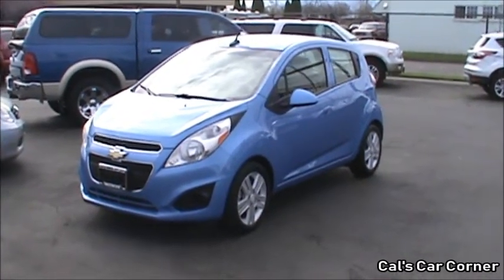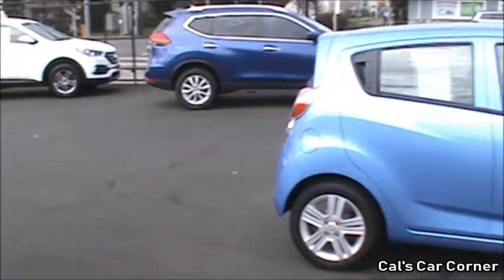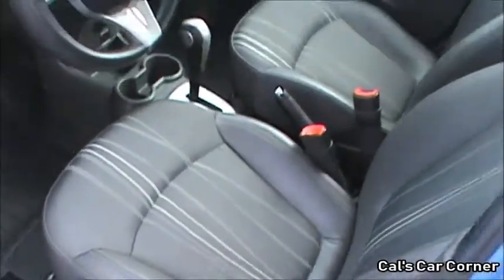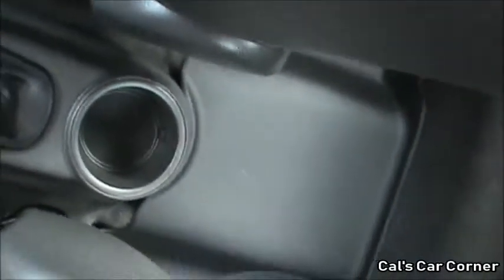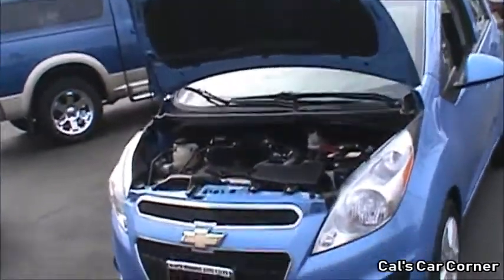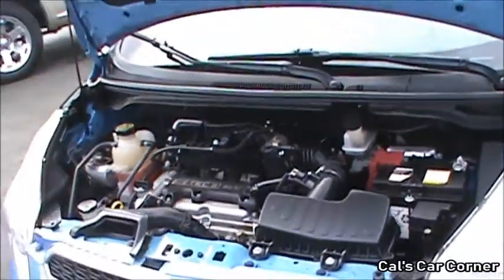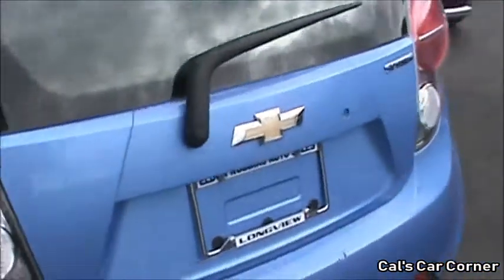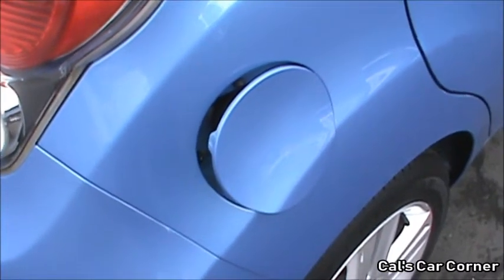2014 Chevrolet Spark LS - A Start-Up & Complete Documentation